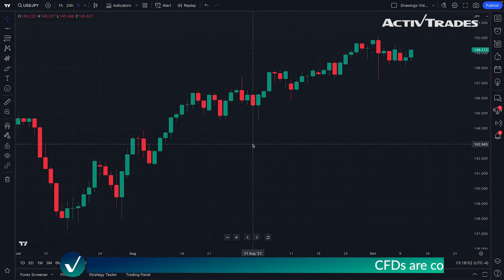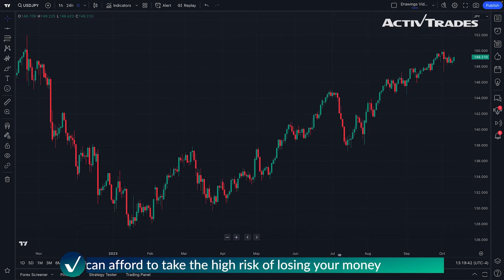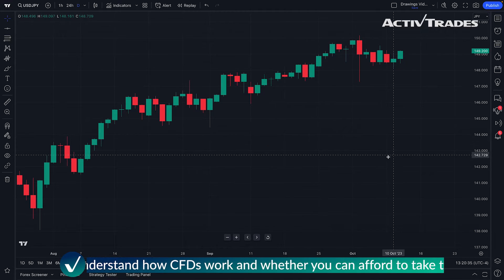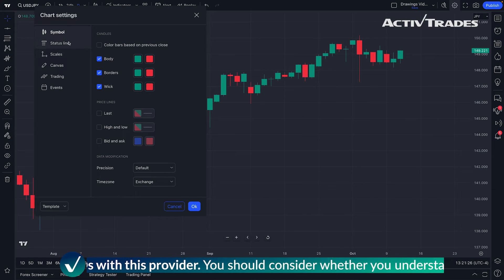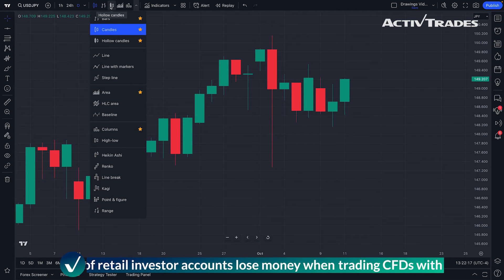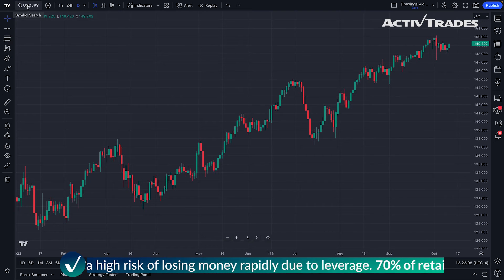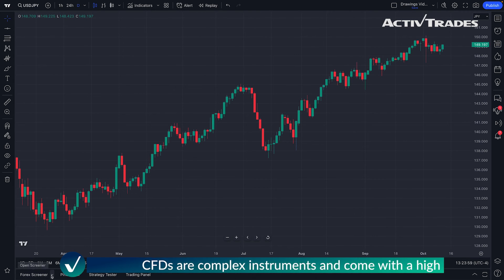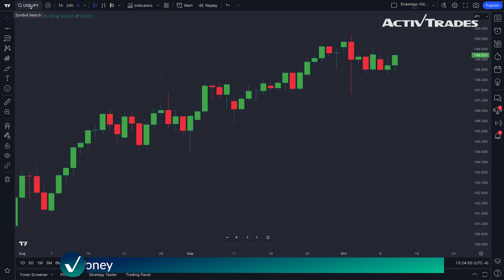ActivTrades on TradingView: How to set up a chart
✅ Master theory and learn strategies videos
✅ Education on using popular trading platforms, MetaTrader 4, MetaTrader 5, and our very own ActivTrader platform